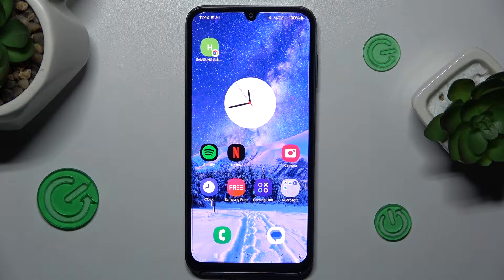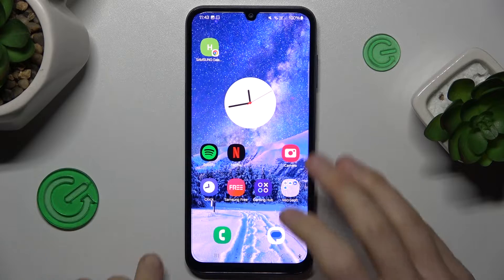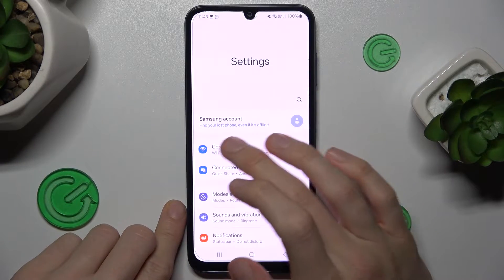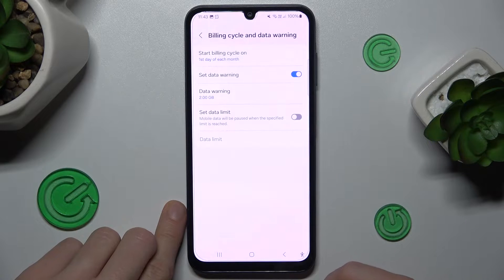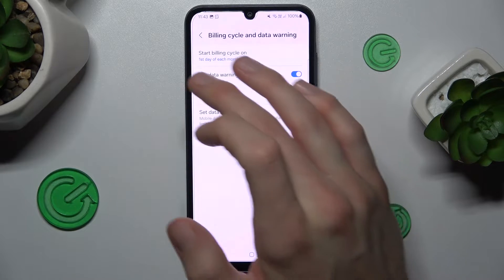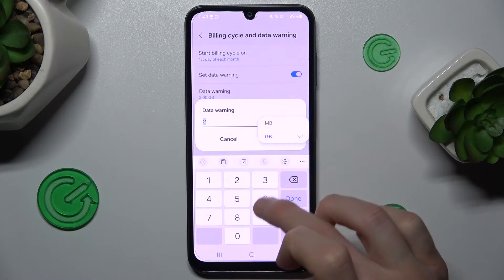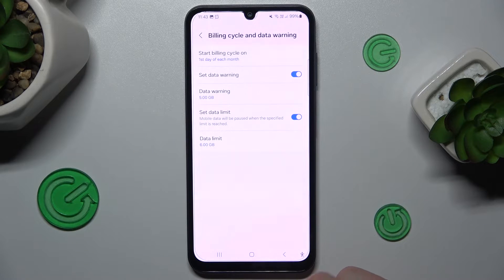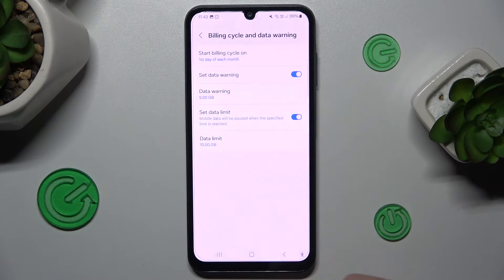How to Set Mobile Data Limit on SAMSUNG Galaxy A25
Find out more about SAMSUNG Galaxy A25:
Take control of your data usage on the SAMSUNG Galaxy A25! In this tutorial, we'll guide you through the process of setting a mobile data limit on your phone, so follow our steps and manage your data efficiently and avoid unexpected overages!

How to set mobile data limit on SAMSUNG Galaxy A25? How to control data limit on SAMSUNG Galaxy A25? How to change data limit on SAMSUNG Galaxy A25?